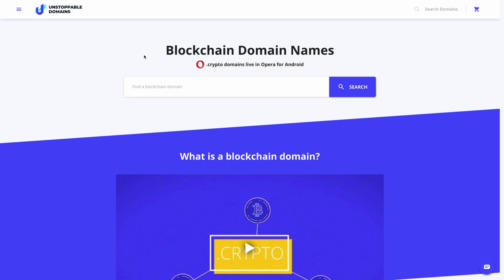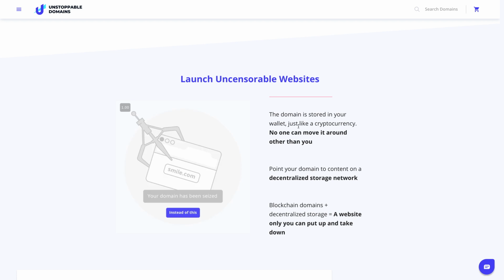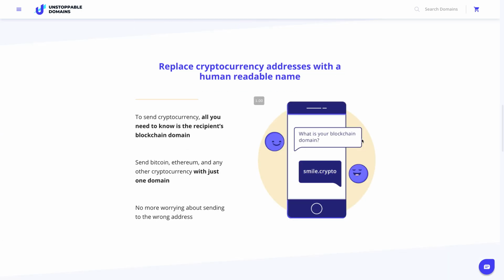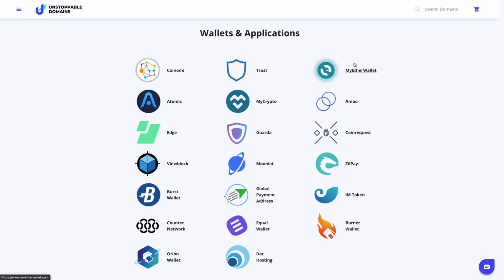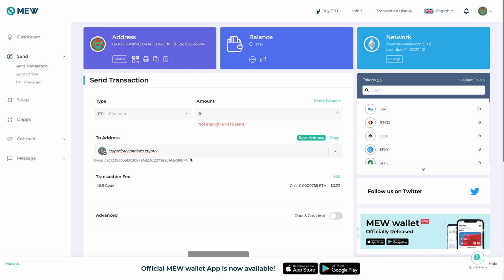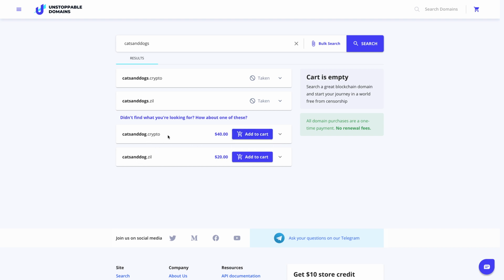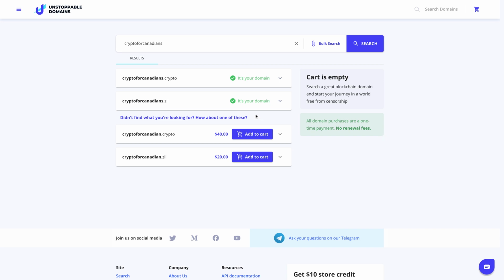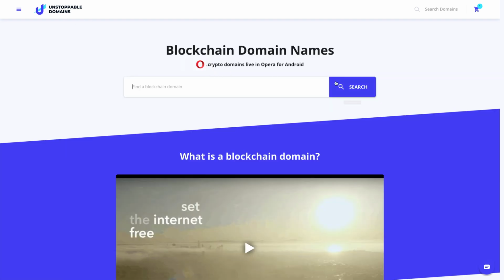Unstoppable Domains - Blockchain Domain Names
Let's take a look at Unstoppable Domains where you can purchase a blockchain domain name.